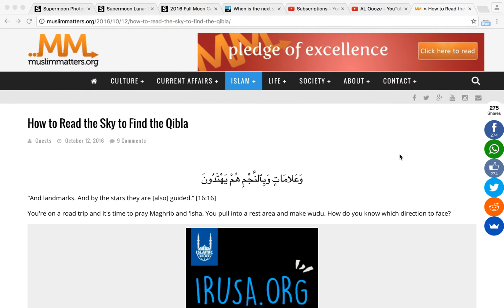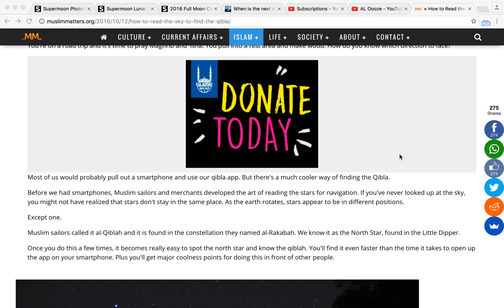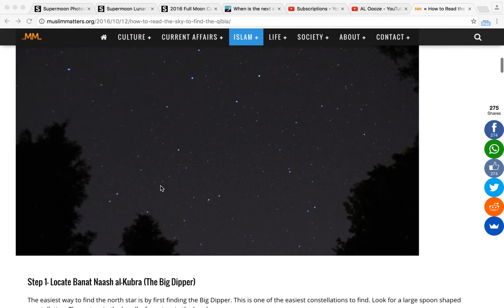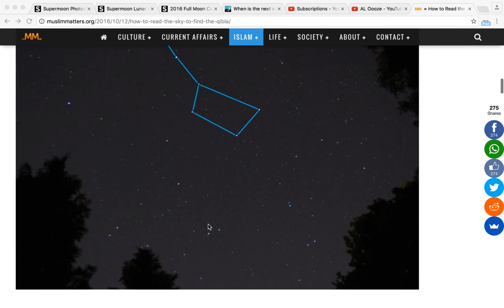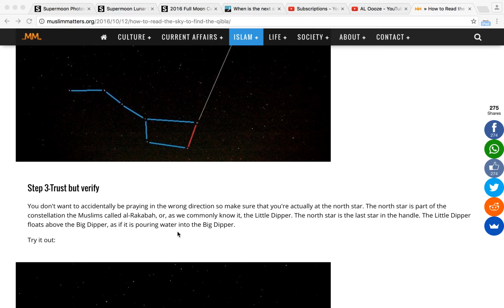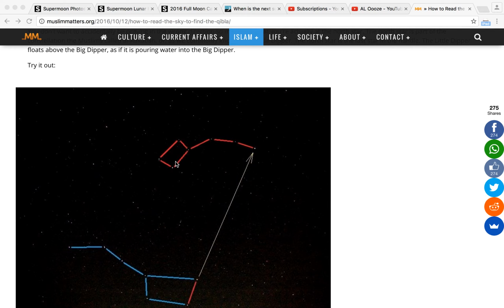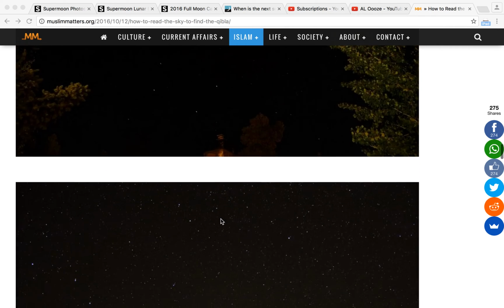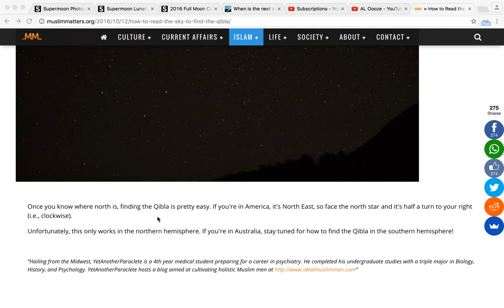How to find the Qibla usign the Stars